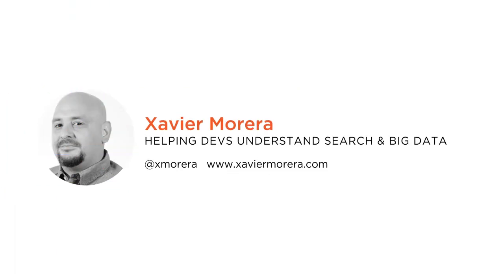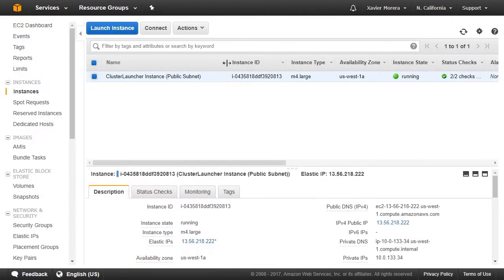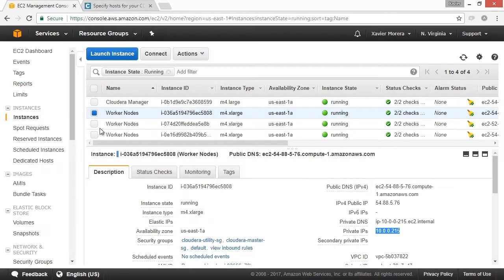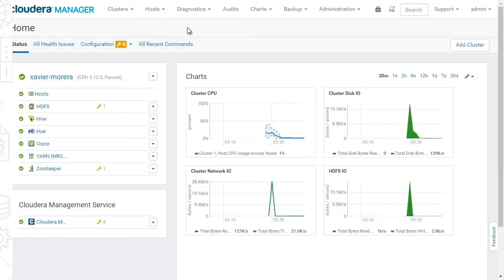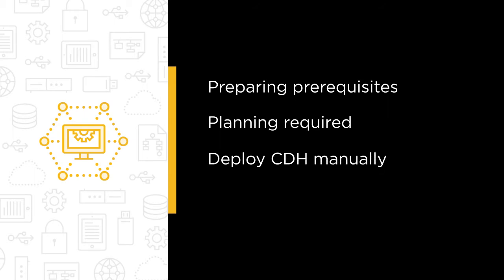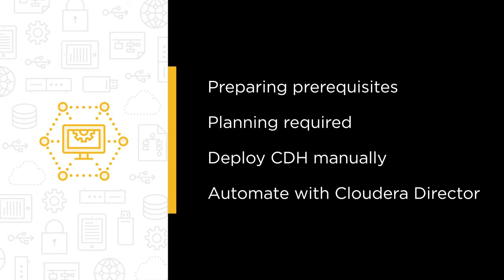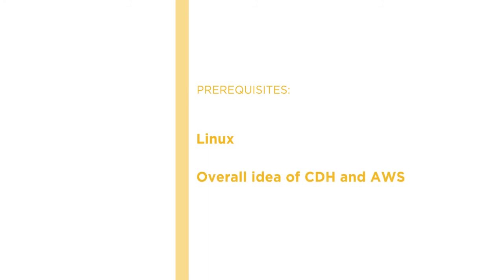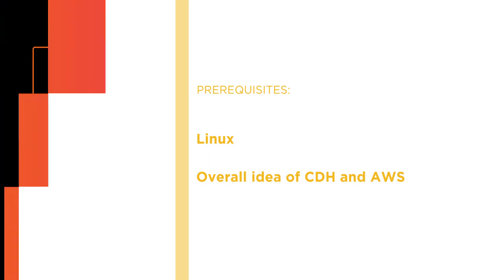Course Preview: Deploying Hadoop with Cloudera CDH to AWS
Join Pluralsight author Xavier Morera as he walks you through a preview of his "Deploying Hadoop with Cloudera CDH to AWS" course found only on Pluralsight.com. Become smarter than yesterday with Xavier’s help by learning about preparing prerequisites, planning required, deploying CDH manually, and automate with Cloudera Director.